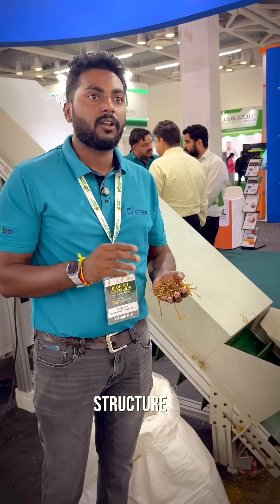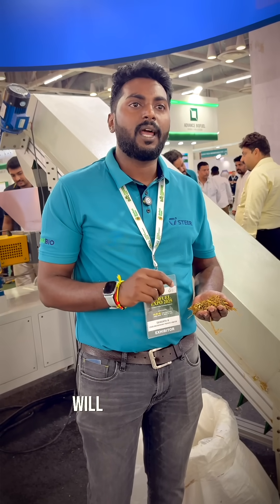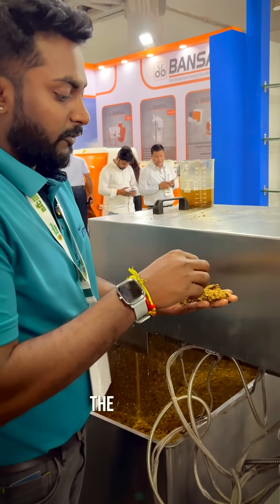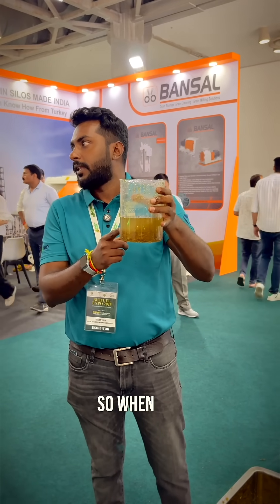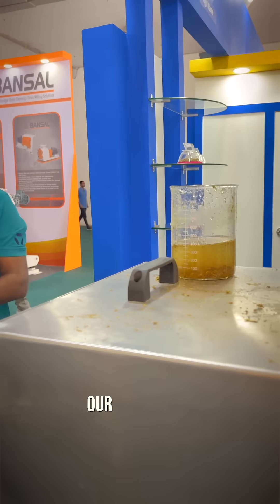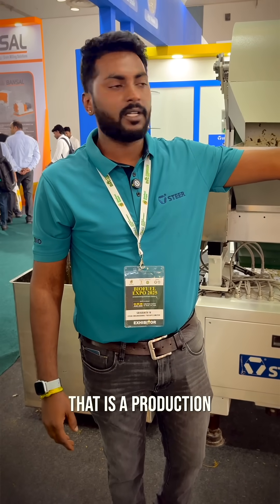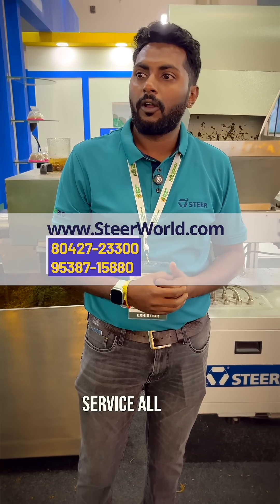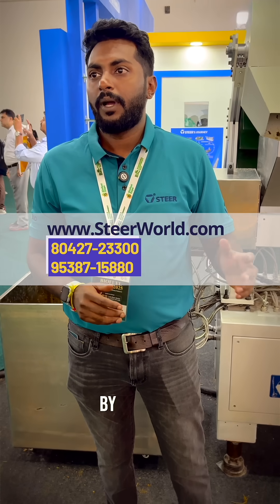Biomass to Bio-CNG & Bio-Ethanol Business Idea | Sustainable Technology Machines | Steer World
Turning waste biomass into clean energy!
We design & manufacture next-gen biomass processing machines that convert waste into Bio-CNG & Bio-Ethanol efficiently.
✅ Breaks lignin, opens cellulose for faster fermentation
✅ Prepares biomass in ready-to-digest form
✅ Extract Bio-CNG / Bio-Ethanol in just 6–7 days
✅ Industrial scale machines: 5–10 tons per hour
✅ Trusted by Reliance, IOCL & leading industries
🌍 Based in Bangalore, serving across India with 30+ years of expertise.